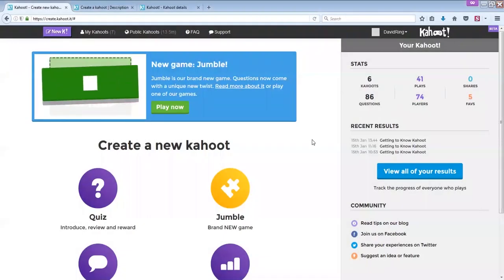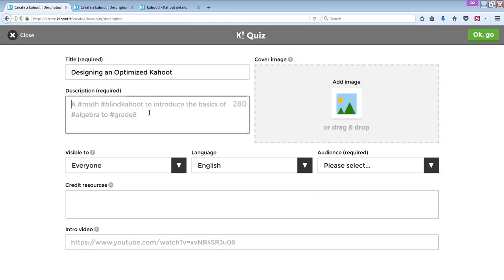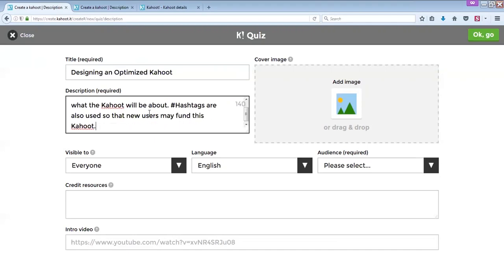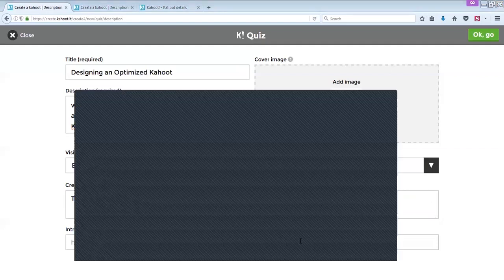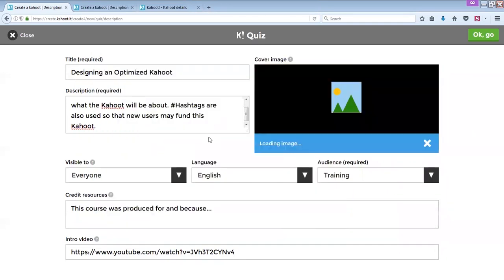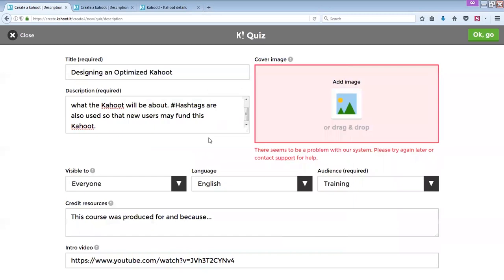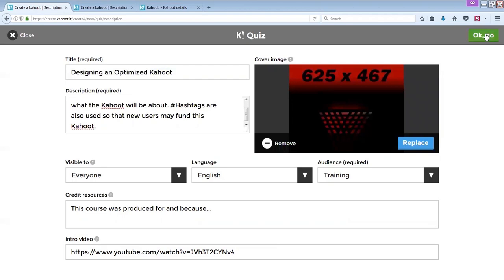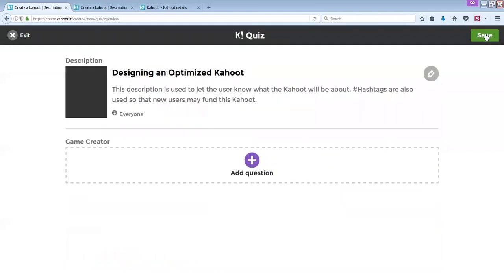03 Designing an Optimized Kahoot Part 1 Quiz Description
A quick introduction to how to create your first quiz and the different components that make up this process.